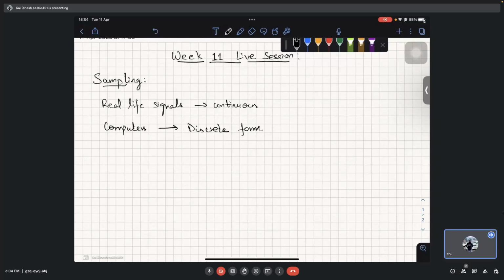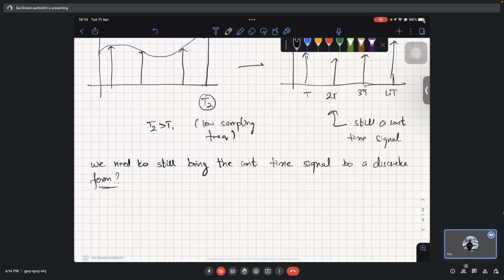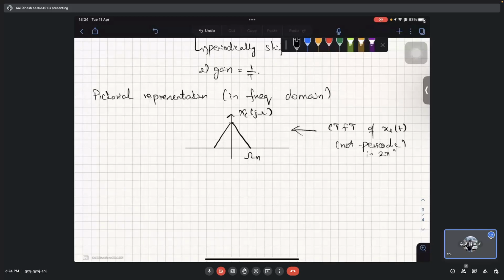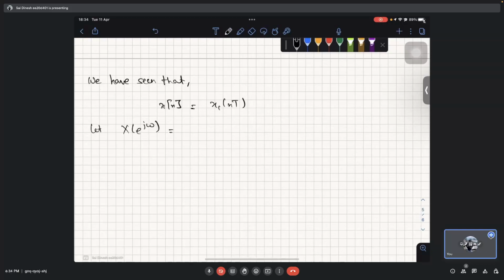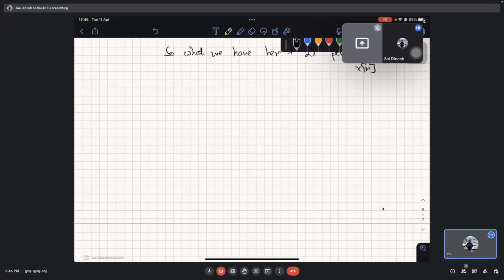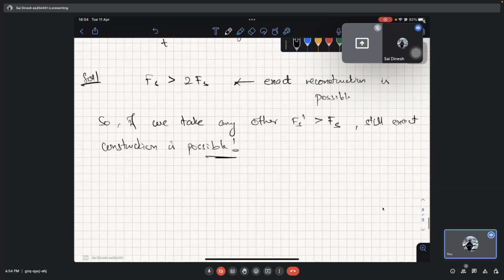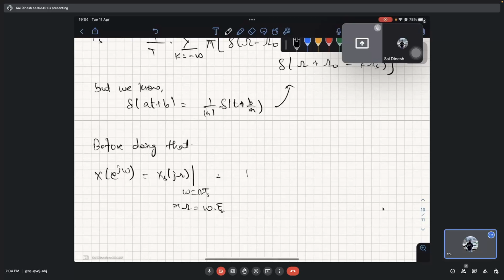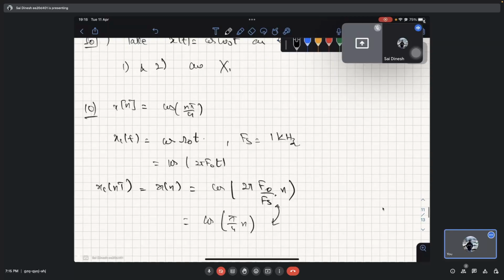noc23_ee33: Digital Signal Processing | Week11 Live session | Sai Dinesh Kancharana